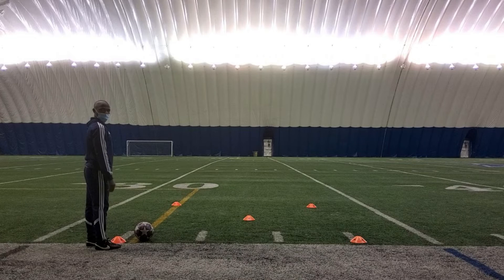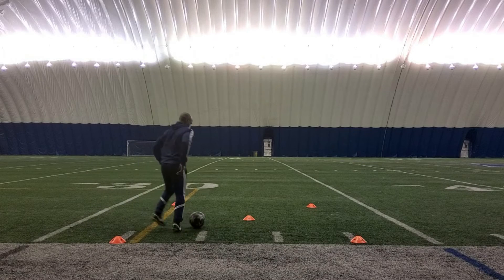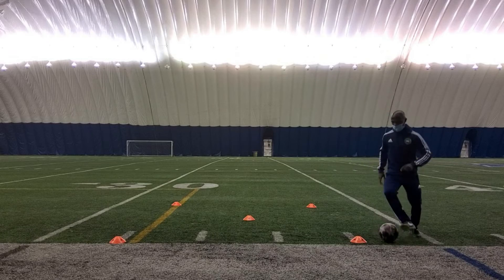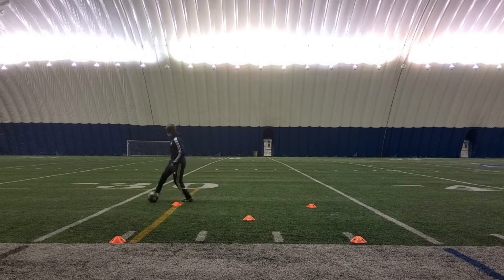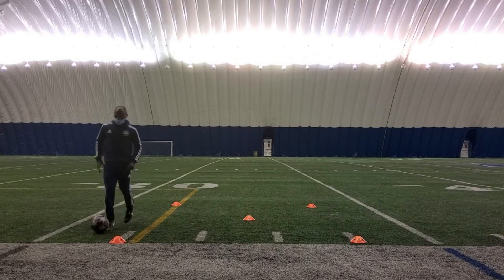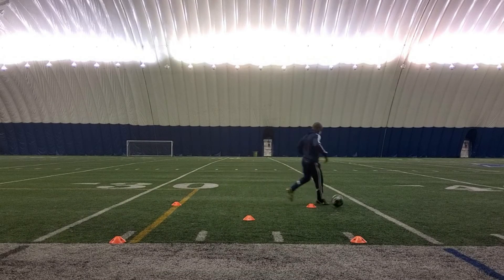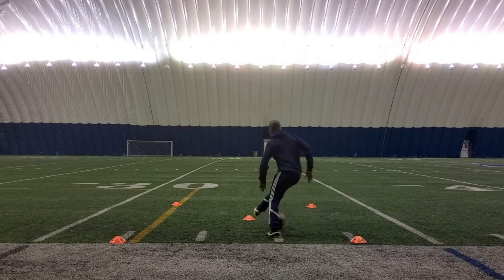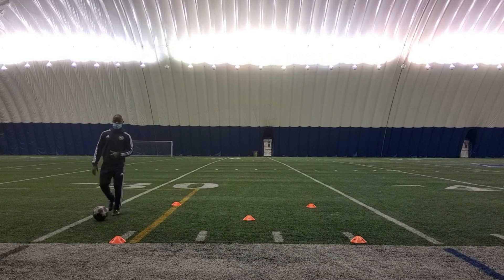5 cone: Dribbling w/scissors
dribble to center cone, scissor move. Every time you dribbled come back central use the scissor move, switch up going right and left.
Continue for 90 seconds. Repeat.